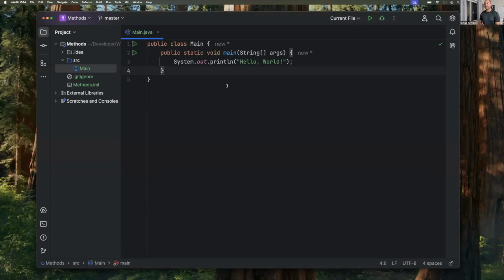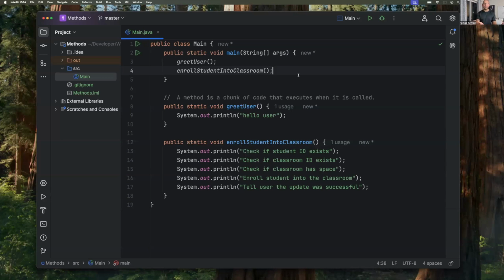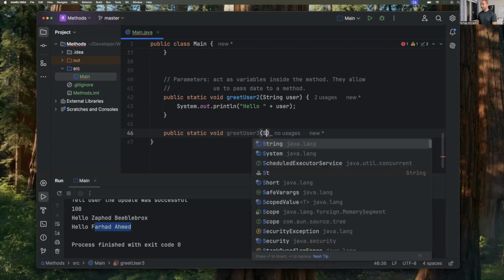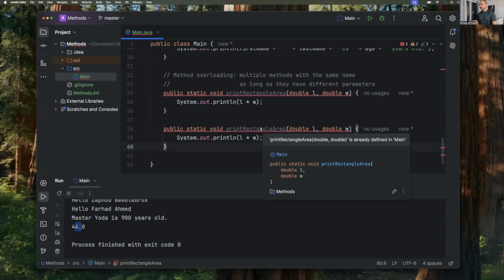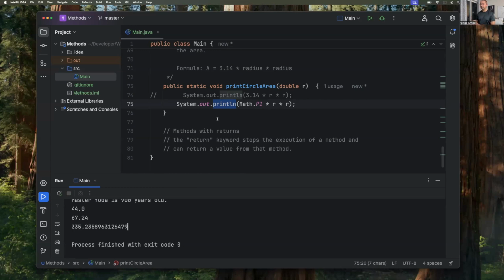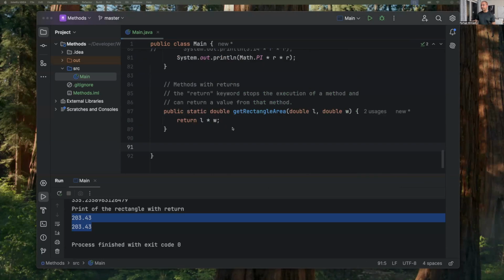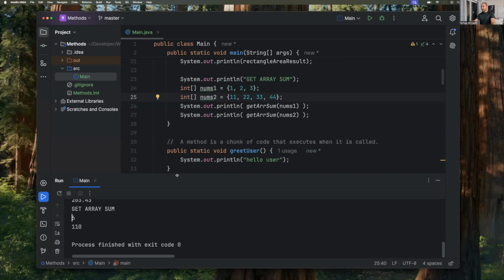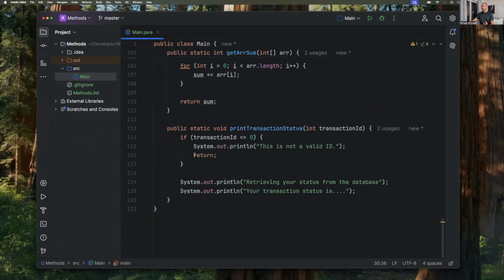Java Fundamentals: The Methods Deep Dive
All you need to know about methods as a beginner! This video covers void methods, parameters, return statements, and method overloading!